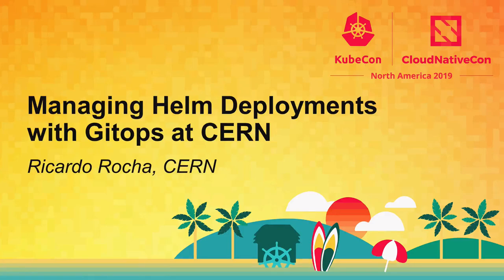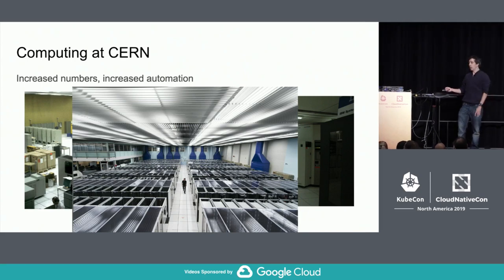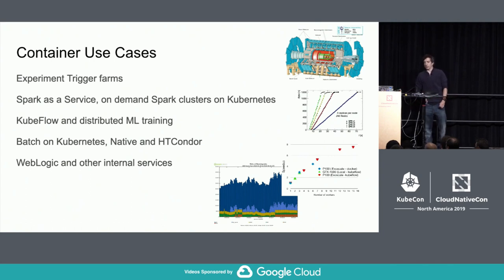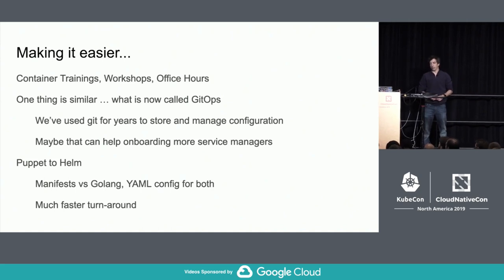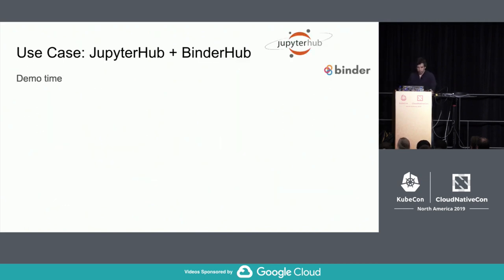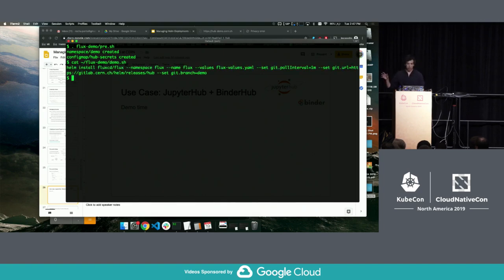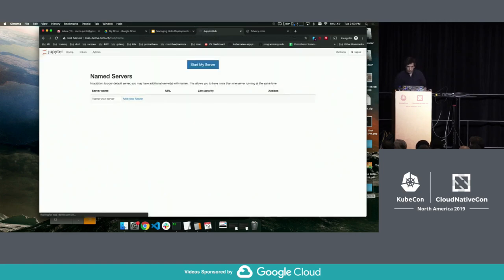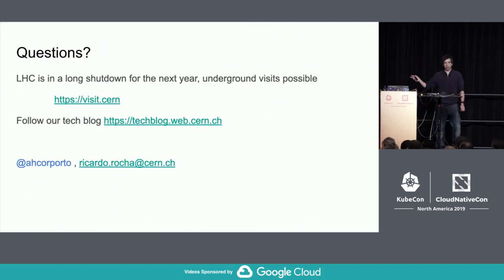Managing Helm Deployments with Gitops at CERN - Ricardo Rocha, CERN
Kubernetes has taken a key role at CERN both for physics analysis and core IT services, simplifying and accelerating deployments and allowing a much higher rate of updates and upgrades.    This session will describe how helm is used for managing the description and configuration of the services. How CERN uses chartmuseum to maintain its private chart repositories, and how a custom plugin is used to manage secrets in the configuration, safely pushing encrypted payloads into git repositories. How a well defined structure of umbrella charts (sometimes referred to as meta charts) is used to define high level applications with complex dependencies, and how the notion of service variants and environments is exposed.    A demo will show the full gitops lifecycle for both production and canary deployments, relying on weave flux to quickly propagate changes to clusters.